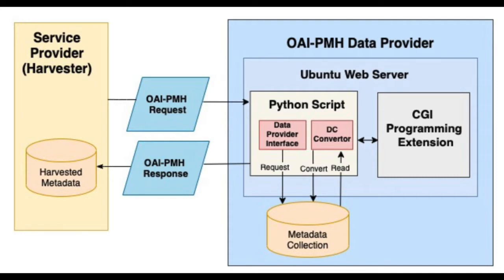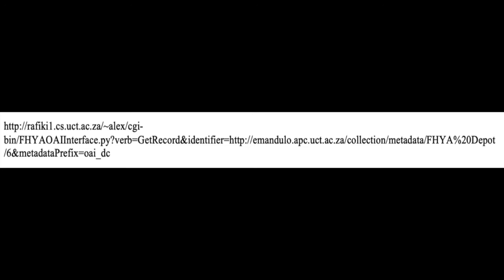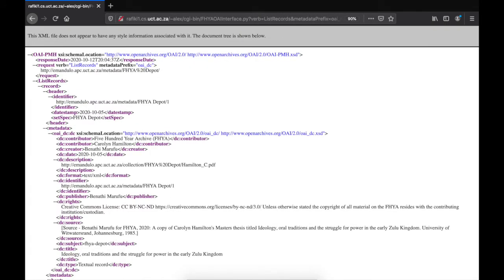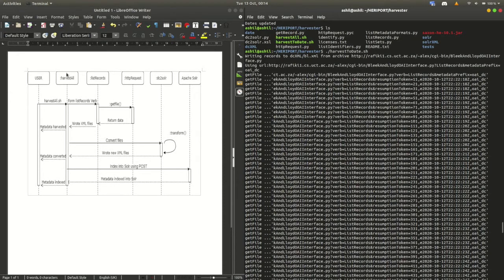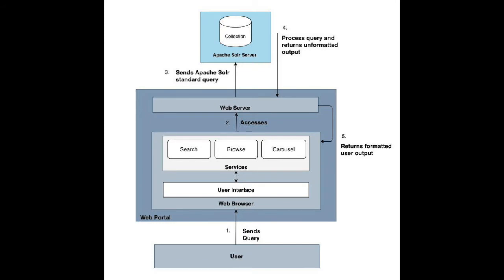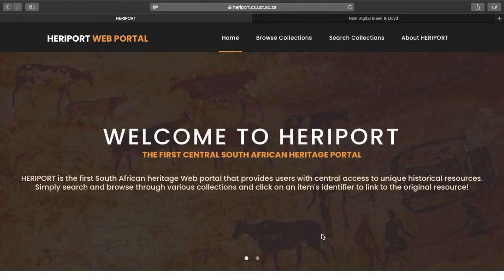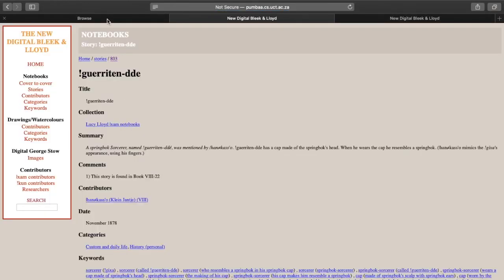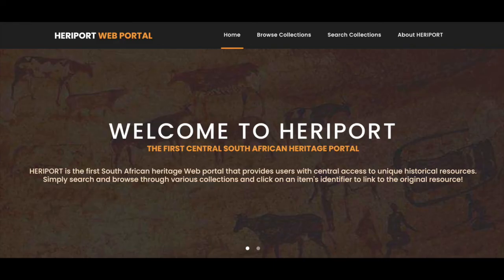HERIPORT - A National Heritage Portal Built From Metadata Aggregation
By Alex Priscu , Toshka Coleman , Ashil Ramjee

Digital heritage portals have recently been introduced with the purpose of preserving and accessing historical information. Heritage portals that encompass archives from various external sources have been implemented internationally for projects such as the Europeana project, but this has not yet been developed for South African heritage archives. This project, therefore, aimed to create the first central low-cost local heritage portal encompassing multiple local archives, using metadata harvesting via the Open Archive Interface Protocol Metadata Harvesting (OAI-PMH). The system was divided up into three respective components: The Data Provider Interfaces, The Harvester and The Web Portal.